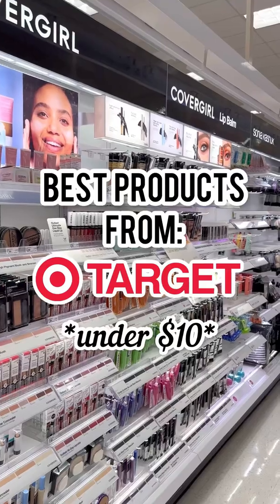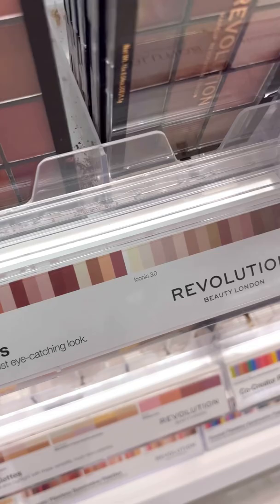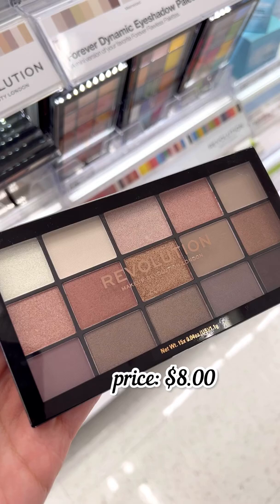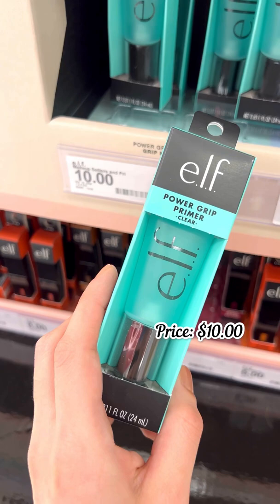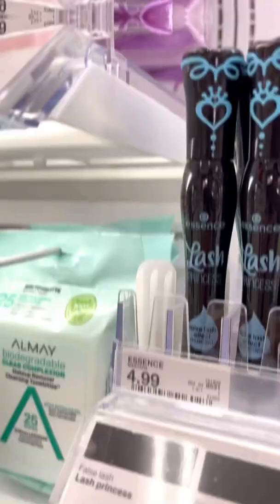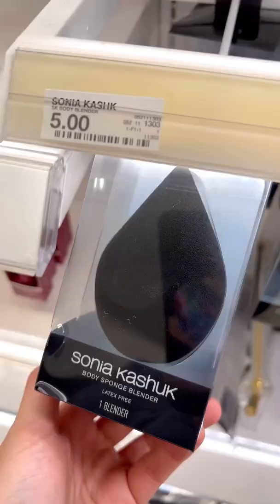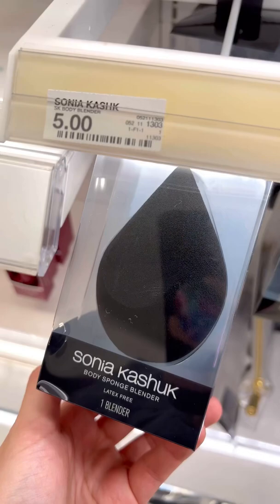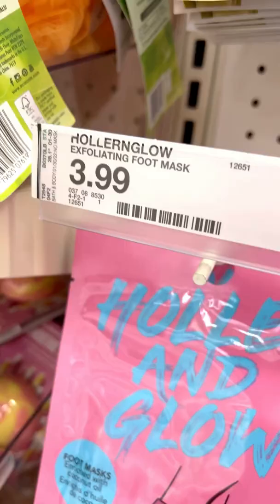Target favorites under $10 😍🎯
xoxo,

Jasmine ♡ | JuicyJas💕